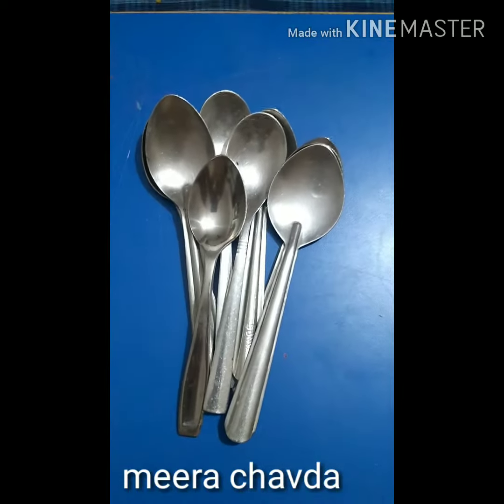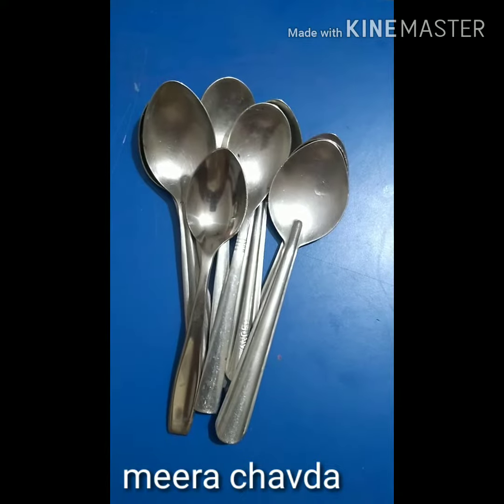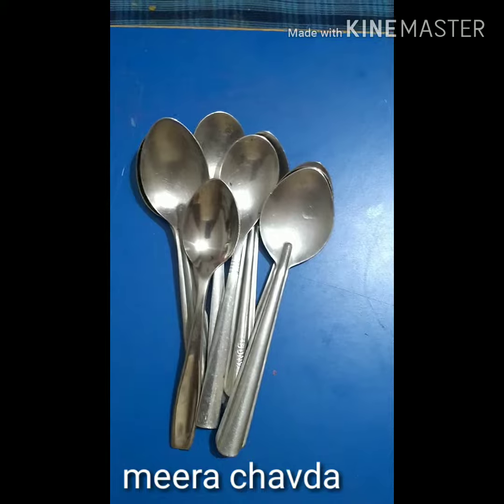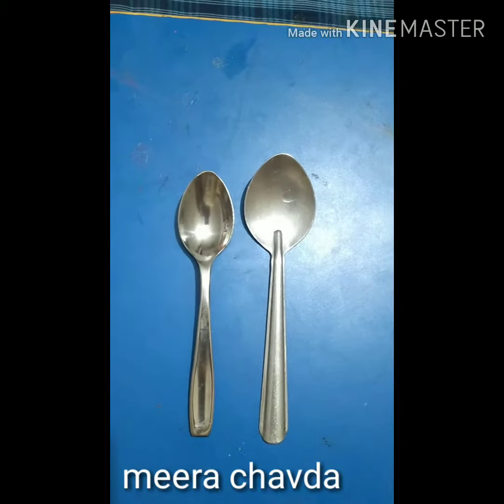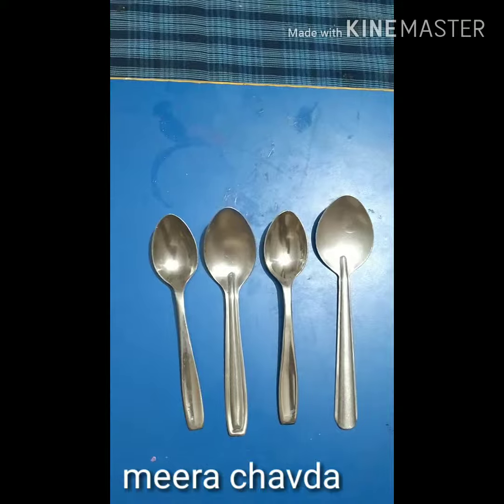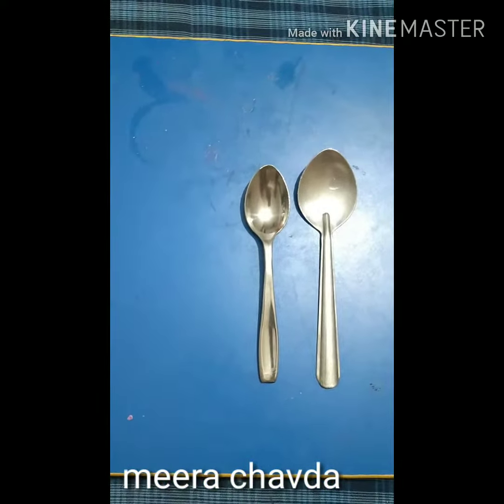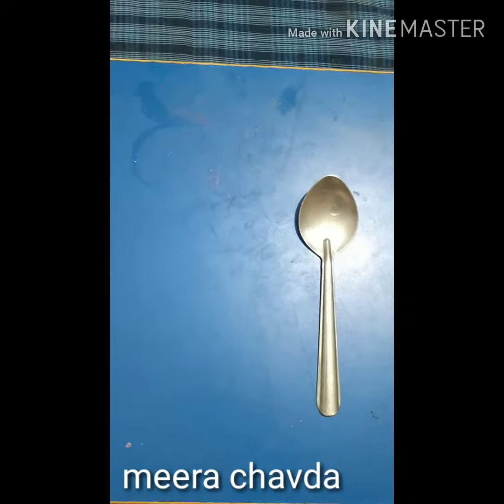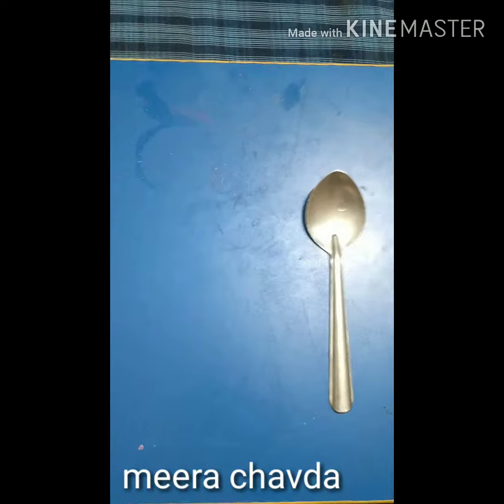Activity for addition and subtraction concept for preschool kids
Teaching aid addition and substraction